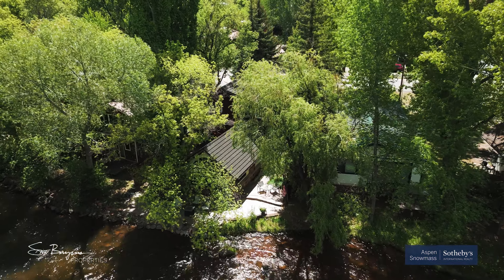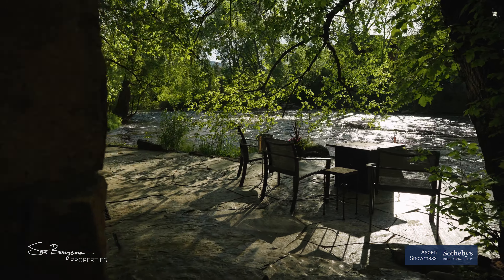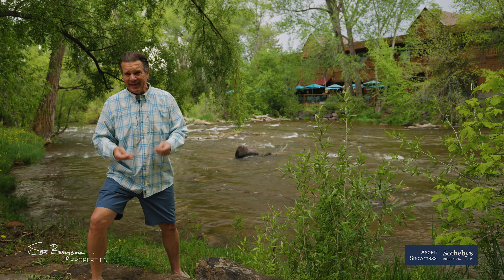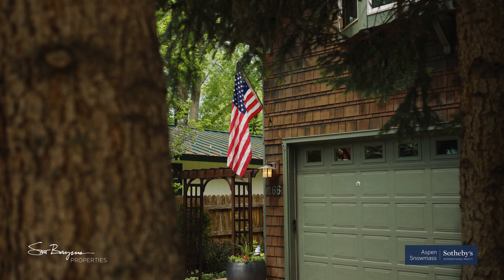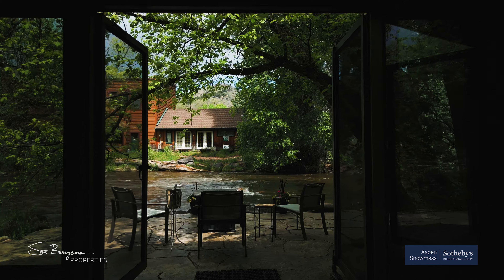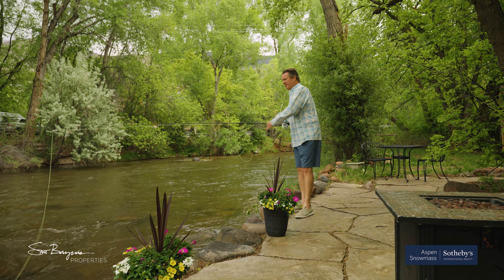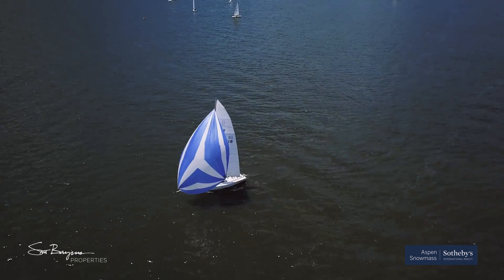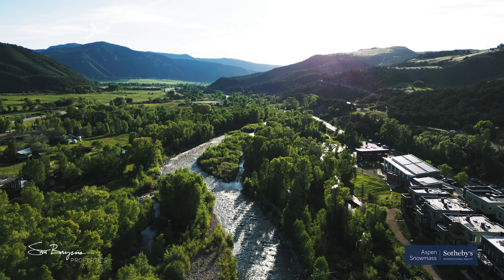166 Swinging Bridge Lane Property Video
Be among the fortunate few who live inches from an acclaimed gold-metal fishery located within one of best small towns in the mountain west. Situated on the banks of the storied Frying Pan River in the heart of the town of Basalt, Colorado this offering harkens back to a simpler time. Built in 1940, the home was one of the first cabins in the area here. Portions of the original stonework are preserved along with subtle indications of the craftsmanship of the day. Since then, the structure has been expanded and improved and today boasts 3 bedrooms, 3 baths, a 2-car garage and an Italian-style family kitchen. But time inside may be an afterthought as the enormous flagstone patio provides its own one-of-a-kind living area. Enjoy the tranquil sights and sounds or step right into the river and have a trout on the line in minutes. Long admired, the opportunity to call this irreplaceable setting your own is finally at hand.

166 Swinging Bridge Lane, Basalt CO 81621
$3,975,000 | 3 Bed | 3 Bath | 1897 SqFt.

Scott Bayens, Realtor and Broker, Aspen Snowmass Sotheby's International Realty

Scott Bayens
Broker | Realtor | GRI, ABR, CNE
415 E. Hyman Avenue
Aspen, Colorado 81611

Scott Bayens, Sotheby’s Aspen Real Estate Agent and Broker, serves Buyers and Sellers looking to “live the dream” in Aspen, Carbondale, and Snowmass, Colorado within the Roaring Fork Valley. As a resident himself for over 20 years, Scott’s clients return to him time and again for his valuable information and advice, insightful real estate market analysis, and creative negotiation skills. Scott is an expert in residential, commercial, and investment opportunities. He’s considered a local authority on TDRs (Transferable Development Rights) and writes a monthly real estate column for the Aspen Times. Scott has always been interested in the area’s rich history and loves helping clients discover all the rewards of living, working, and playing in the heart of the Rockies!